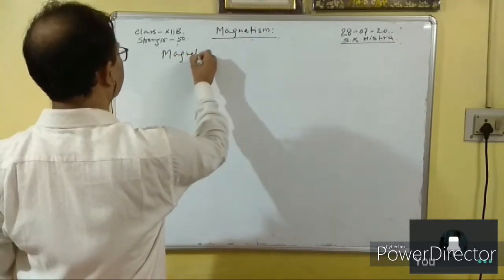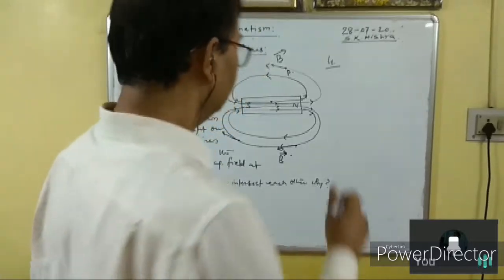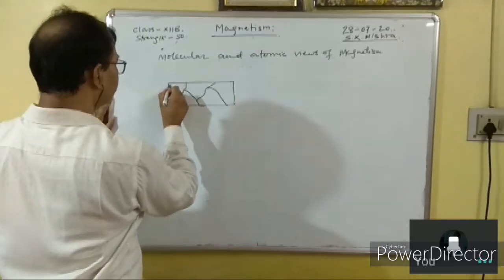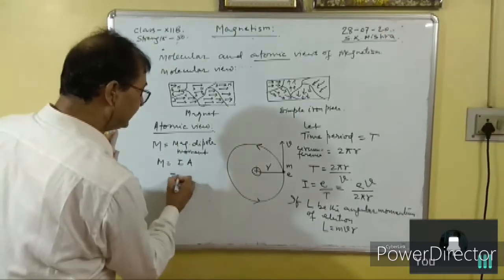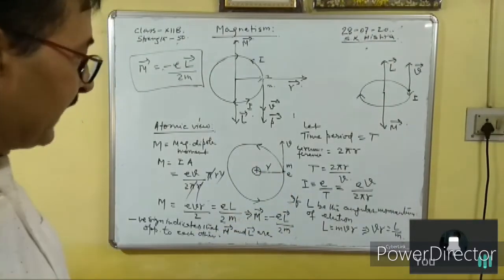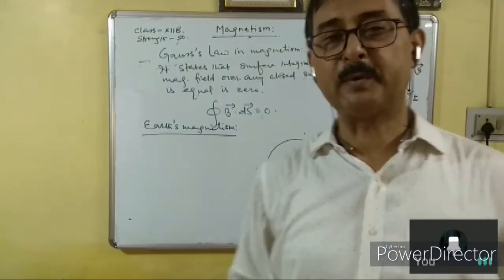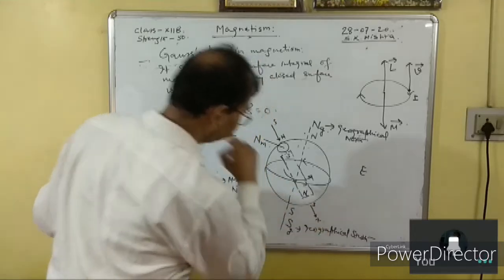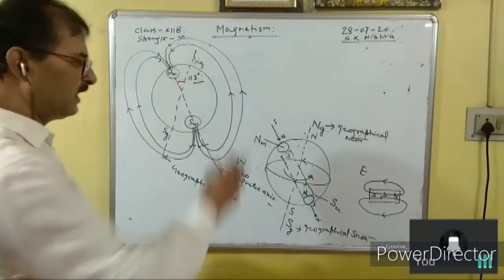magnetism lecture-2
this video contains lecture on molecular and atomic view of magnetism